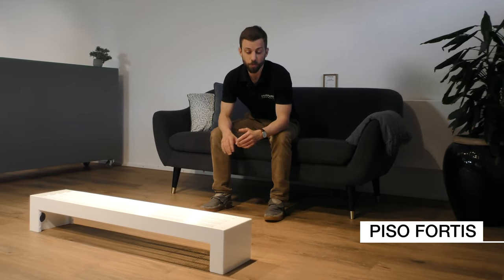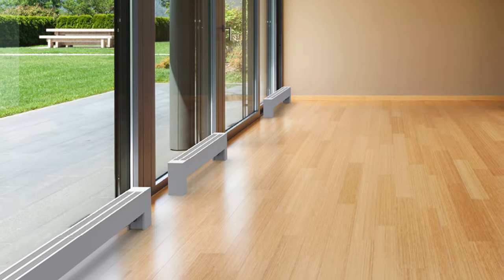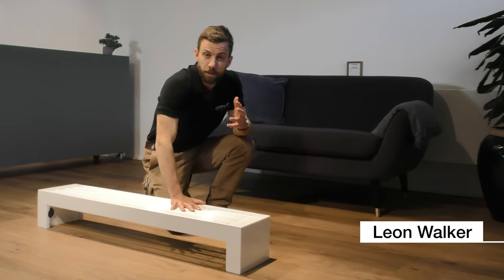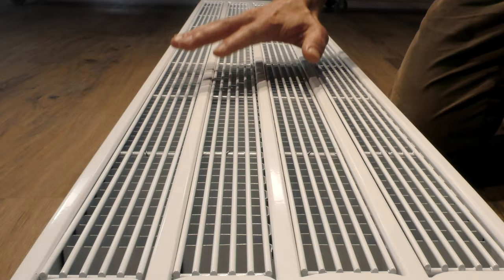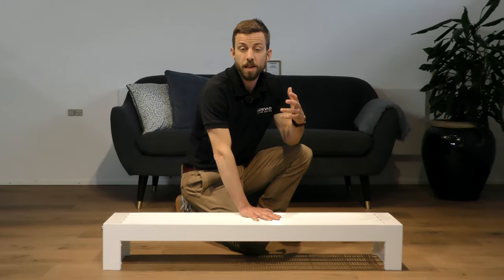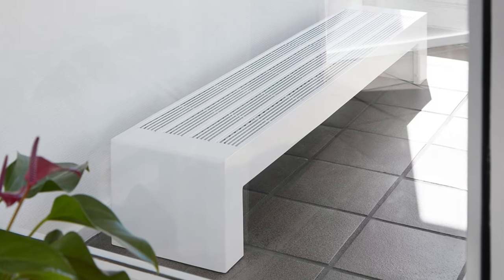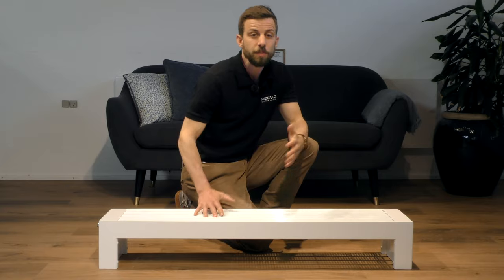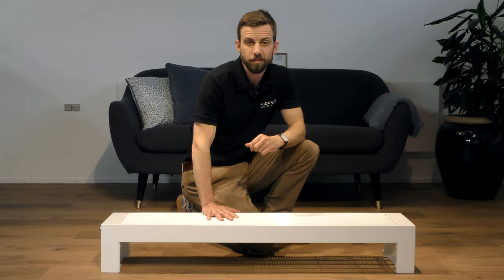The sturdy Hudevad Piso Fortis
The Piso Fortis is a stylish and sturdy low convector and bench that is suitable for public as well as private spaces - especially in front of windows, where you want high heat output in combination with a clean design that fits the overall look of the building. Piso Fortis is equipped with convectors and therefore has a large heat output in relation to size. Also works well as a bench.